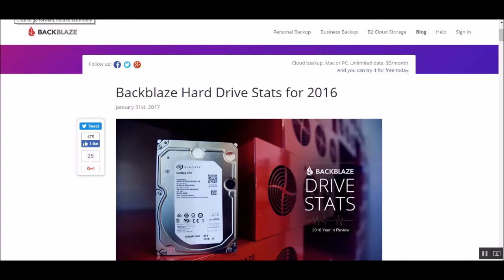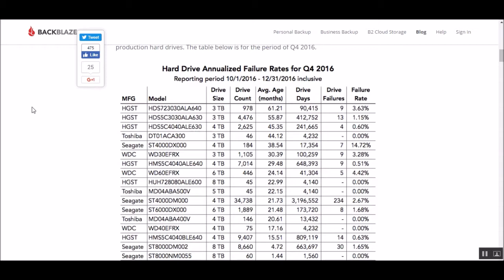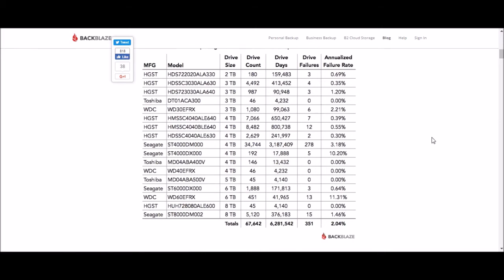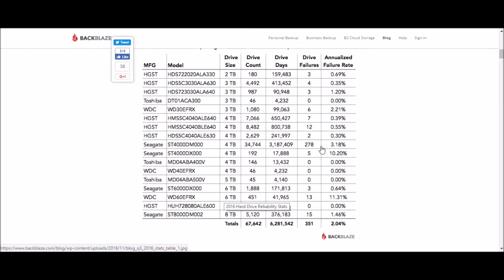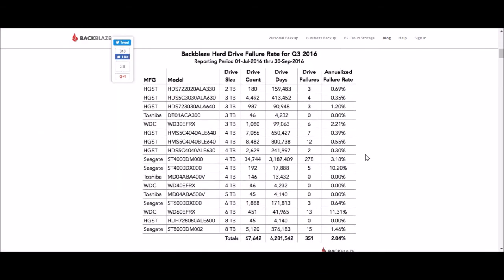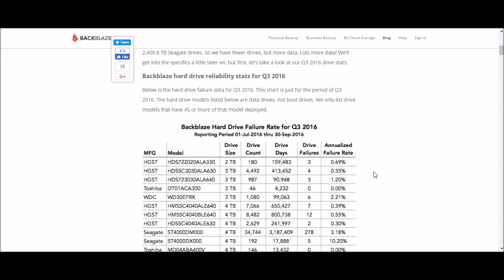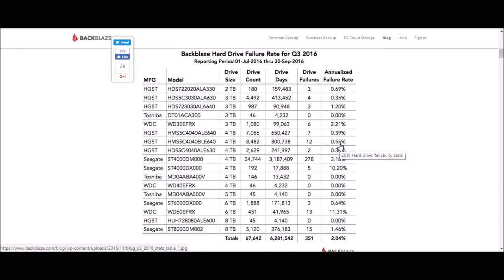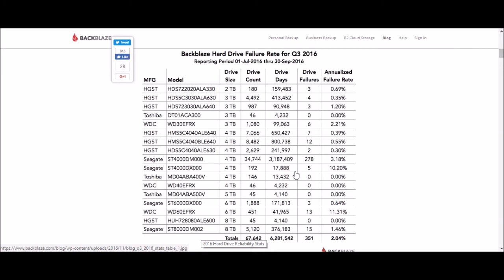Hard Drive Failure Rates- What Manufacturer Brand is Best?